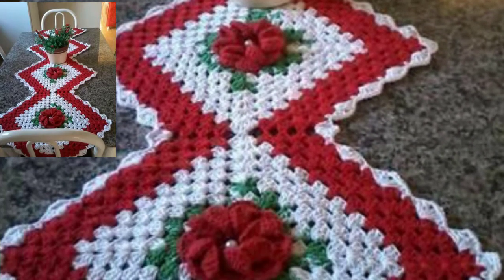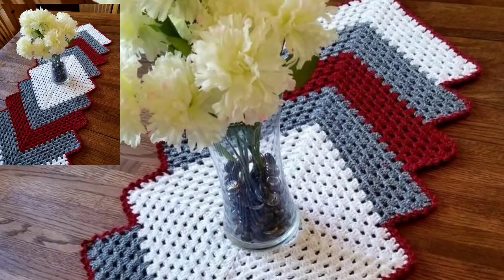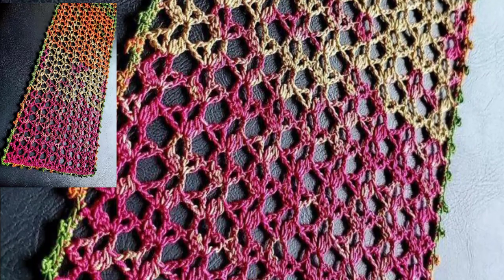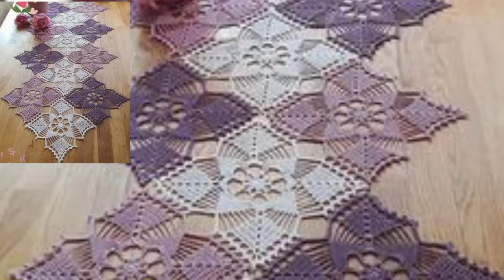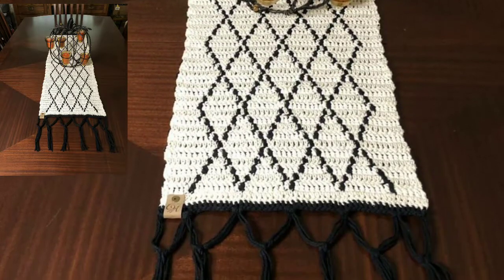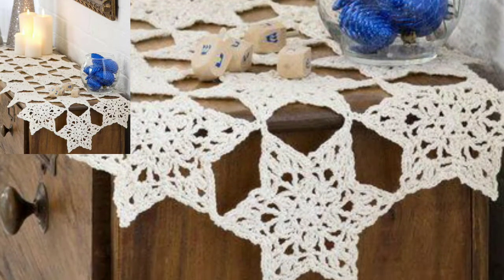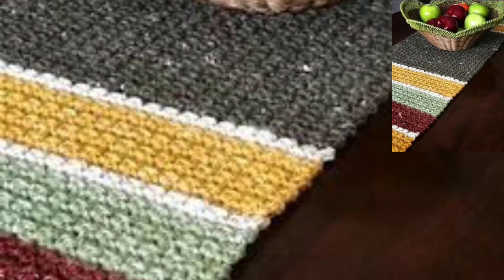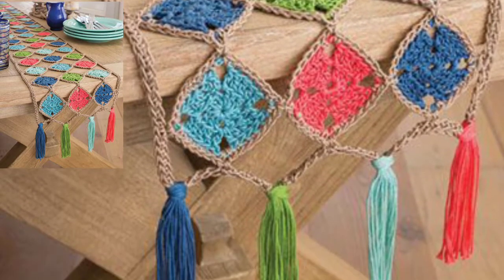Top Classy Crochet Table Runner // Table Cloth // Table Mat // Handmade Crochet Table Runner Designs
Must Watch!